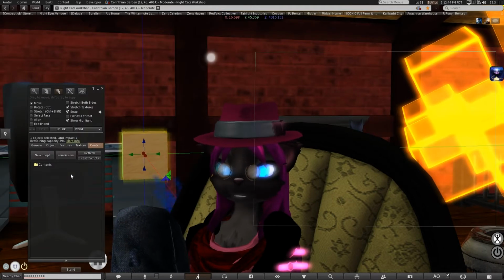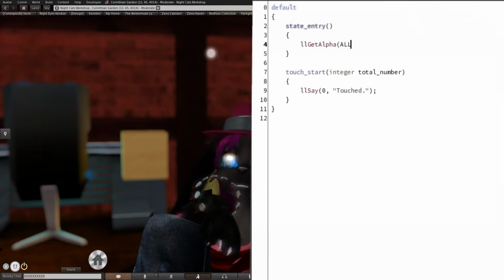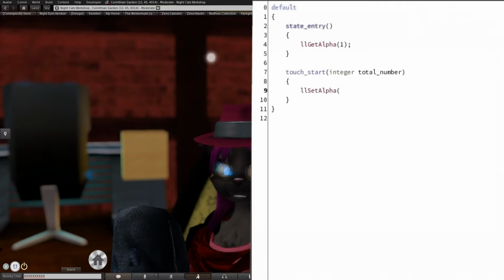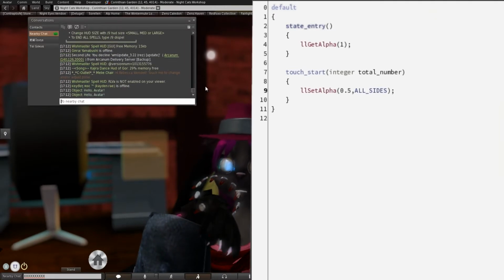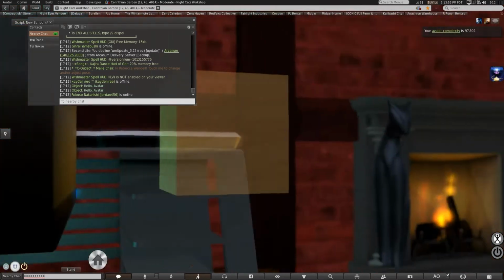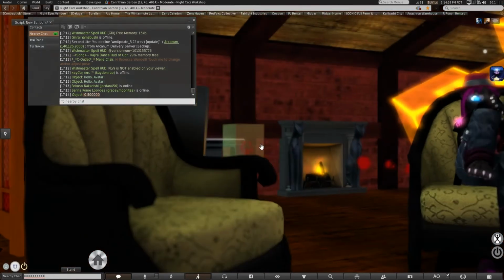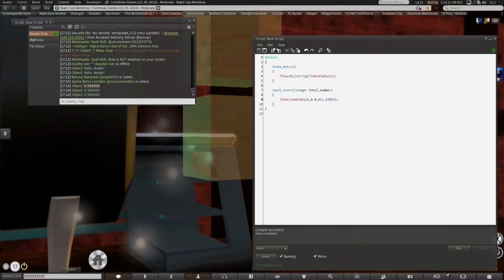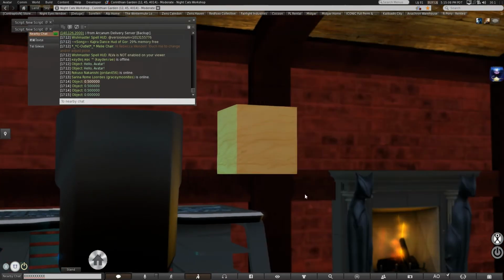LSL Decoded Ep6 - GetAlpha SetAlpha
Here we analyze llGetAlpha and llSetAlpha